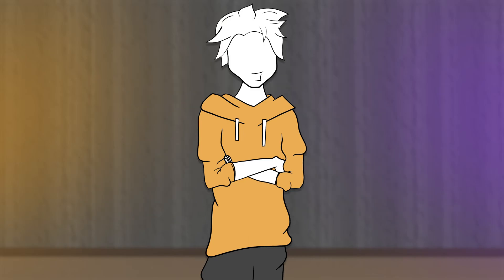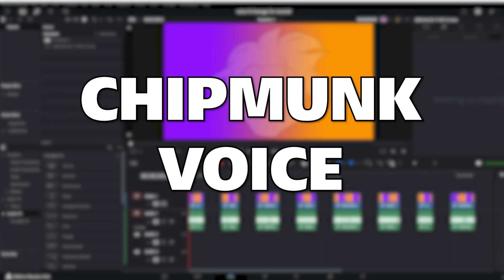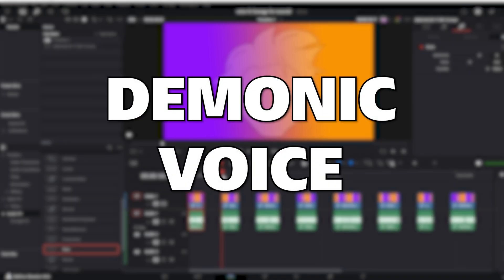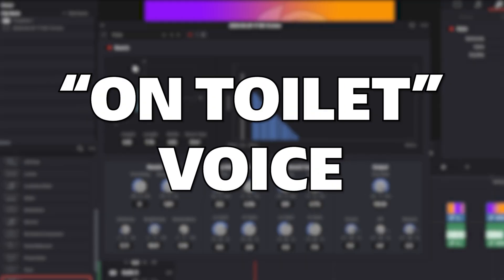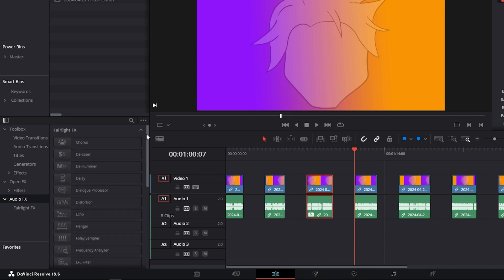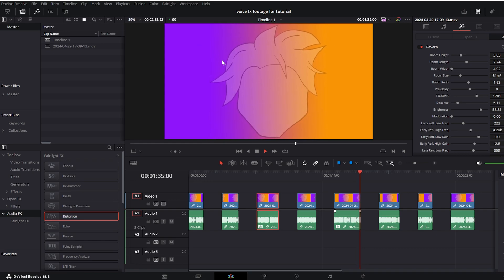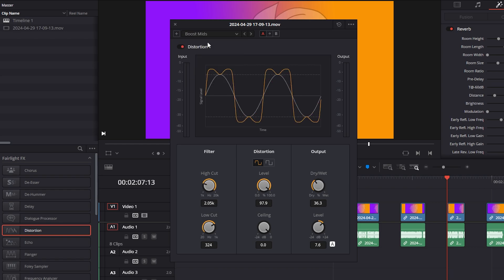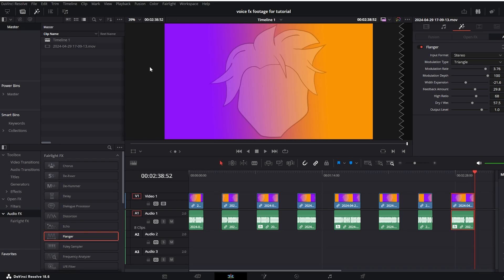How To Change Voice In Gaming Videos | DaVinci Resolve Tutorial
Voice effects are one of those little details that will level up your video. In this tutorial I'll show you how to change your voice in DaVinci Resolve with 8 different effects.

0:00 Intro
0:53 Chipmunk voice
1:55 Demonic Voice
2:35 "On Toilet" Voice
3:41 Megaphone Voice
4:35 Radio Voice
5:10 Angry Voice
6:00 Walkie Talkie Voice
6:28 Robot Voice
7:07 Outro

Song: Radiant Vibes
Album: High At The Planetarium